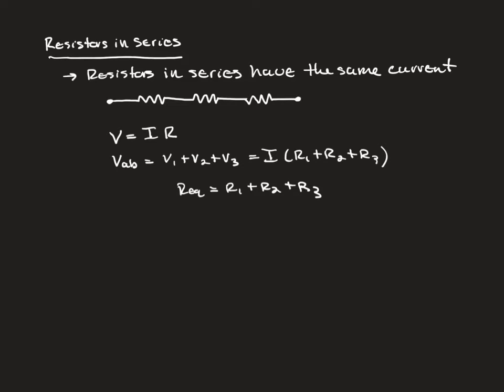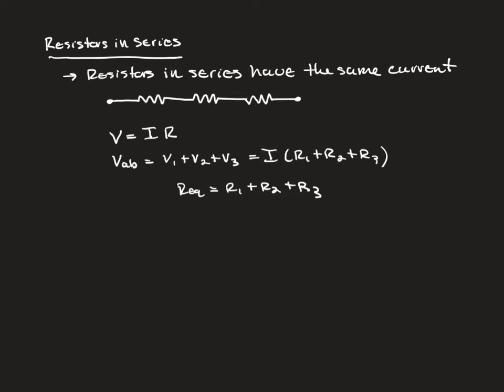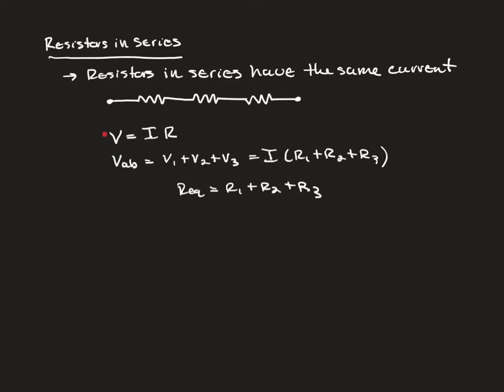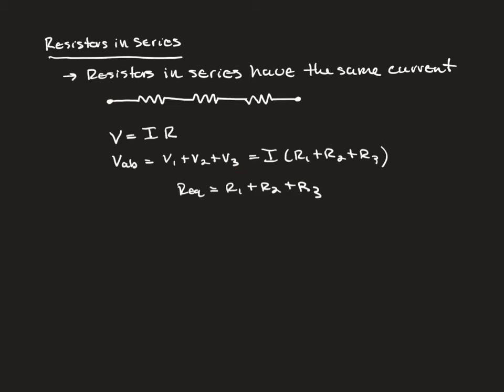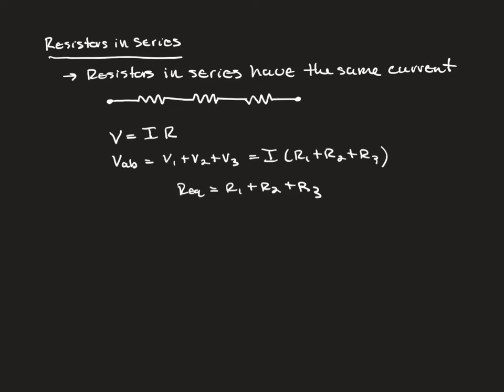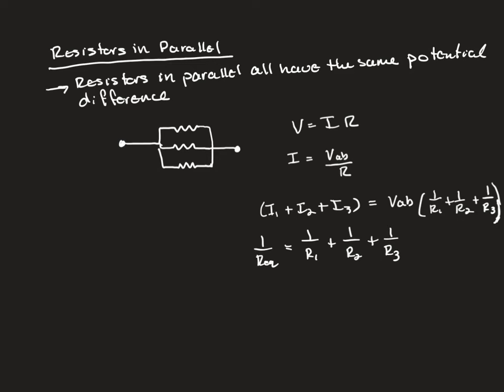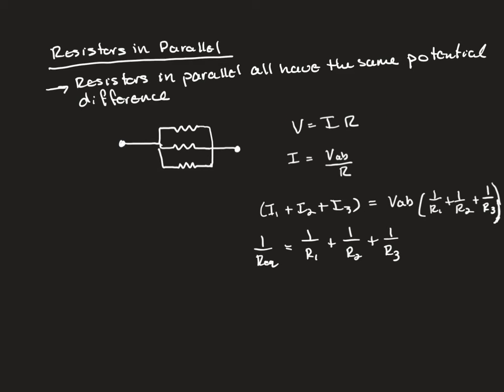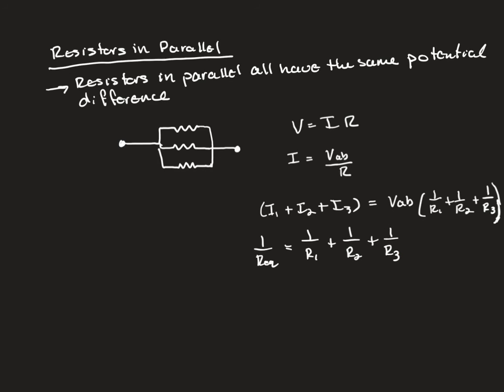Resistors in Series and Parallel